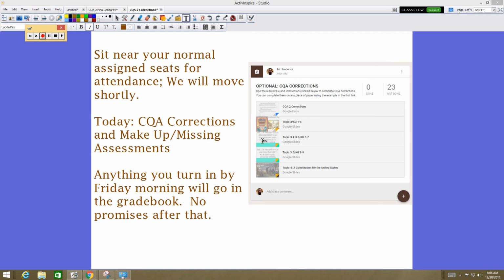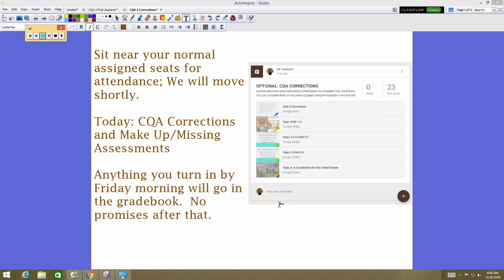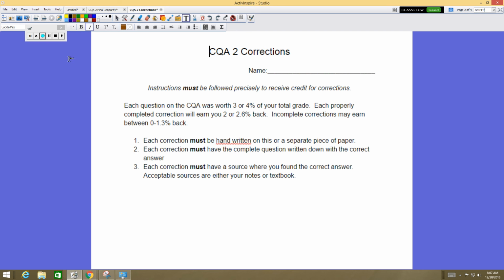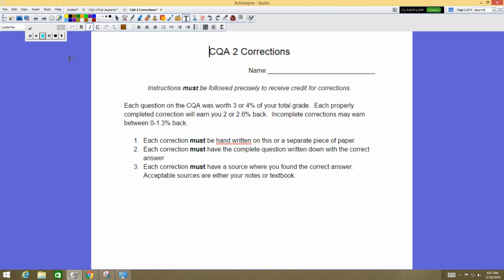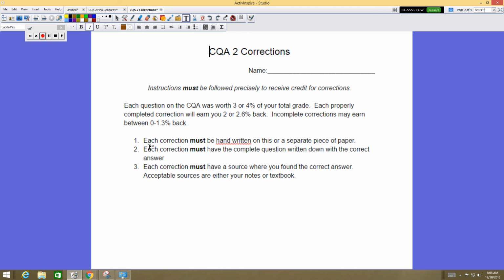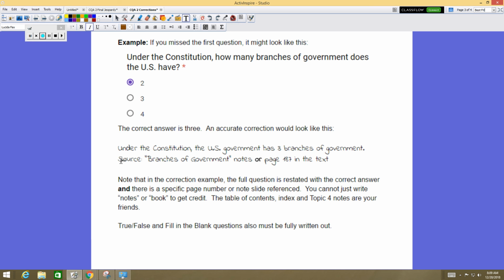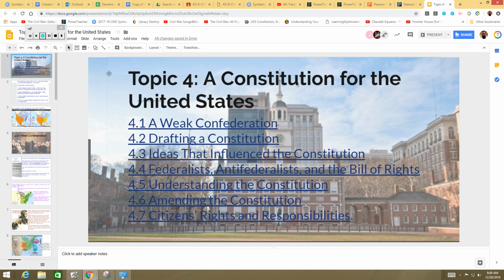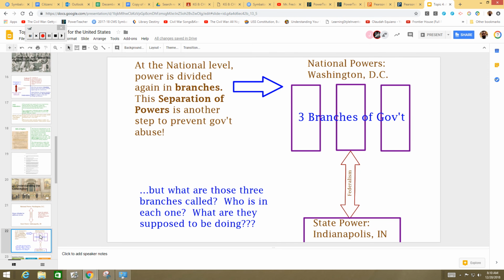cqa 2 corrections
Follow the instructions/example on this video to make corrections to your CQA!